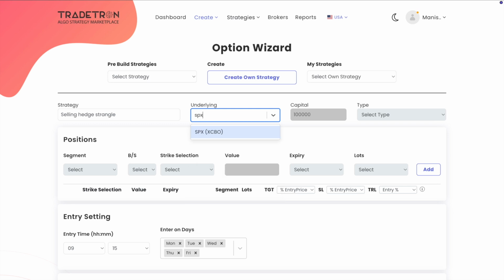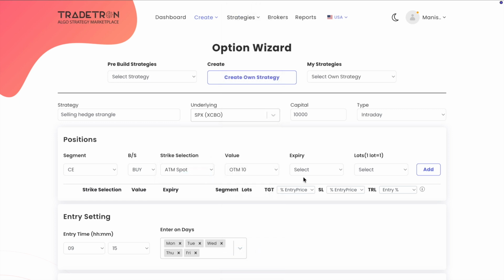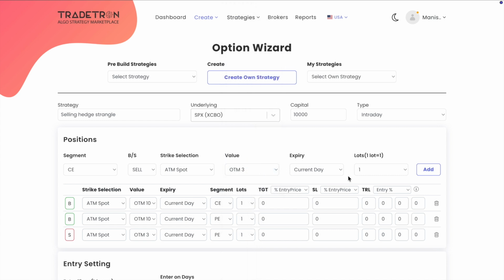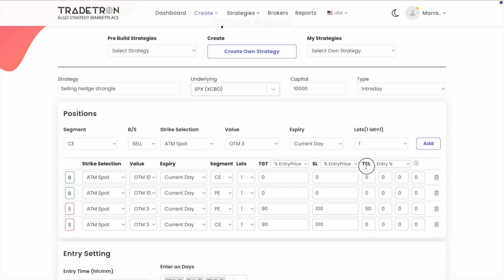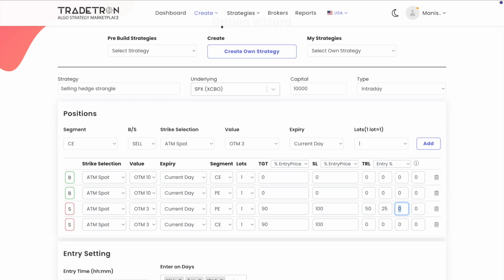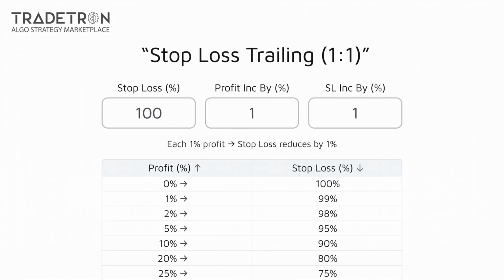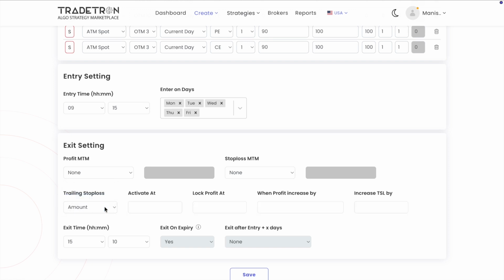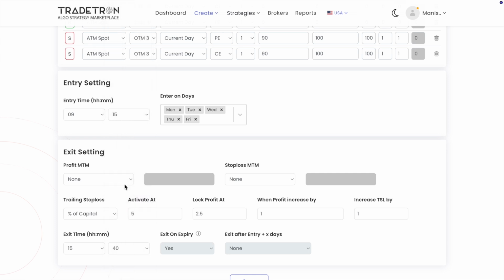Hedged Strangle Strategy in Option Wizard (Step-by-Step) | SPX Options Trading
Learn how to build a complete Hedged Strangle Strategy using the Option Wizard — step by step.

In this video, we cover everything from creating positions to setting up leg-wise stop loss, targets, and trailing stop loss. This is a practical walkthrough designed to help you understand how to structure a strategy with proper risk management.

📌 What you’ll learn:
How to create a hedged strangle strategy
How to select strikes (ATM, OTM logic)
Setting up buy hedge + sell legs
Understanding leg-wise stop loss & target
Different types of trailing stop loss (TSL)
Strategy-level vs leg-level risk control
How to deploy and test your strategy
💡 Strategy Overview:
Underlying: SPX
Structure: Hedged Strangle
Capital: $10,000
Target & Stop Loss: Defined
Exit Time: 3:40 PM

This video is perfect for traders who want to move beyond theory and actually start building strategies in a structured way.